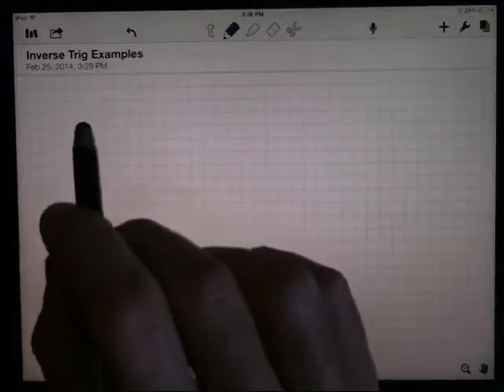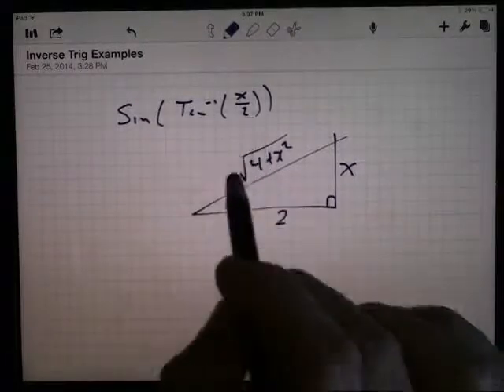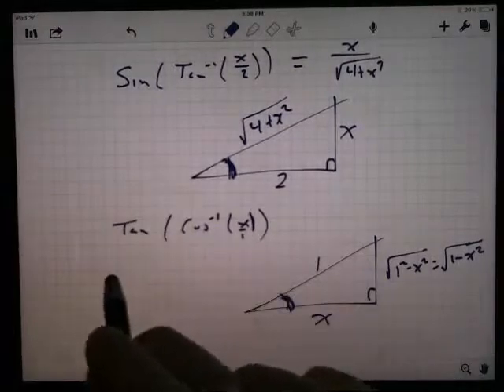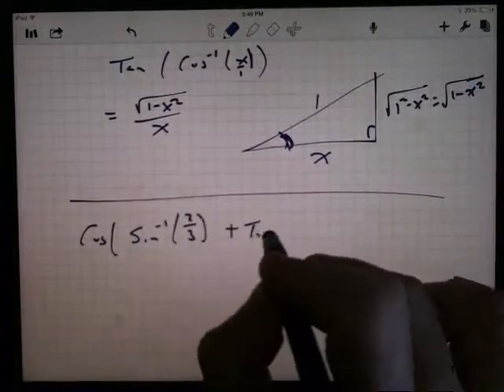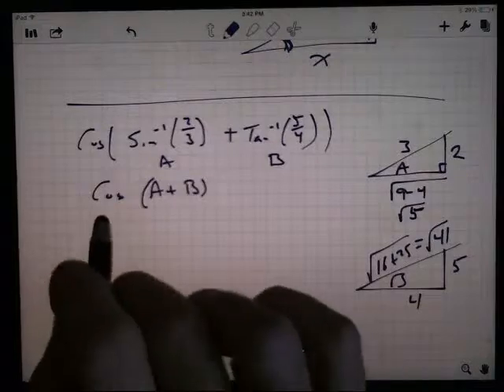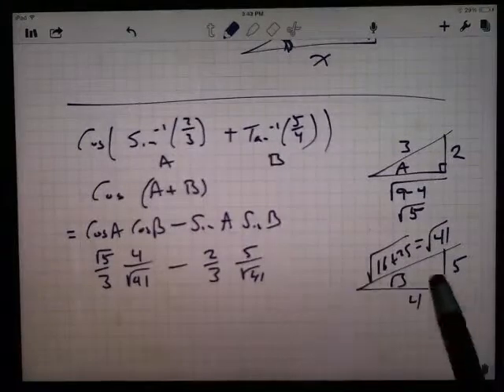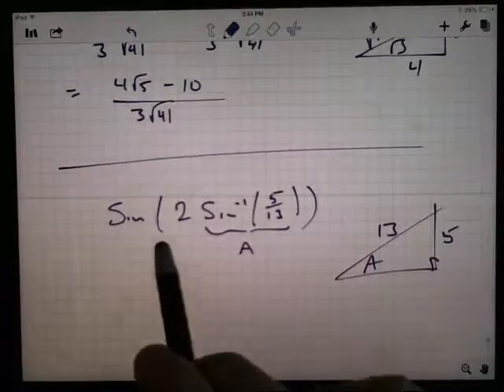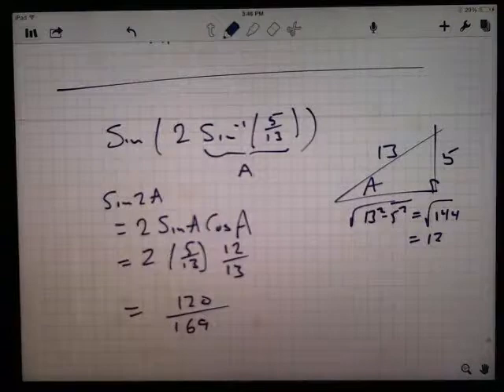Inverse Trig Examples